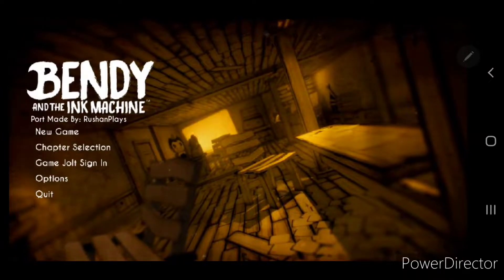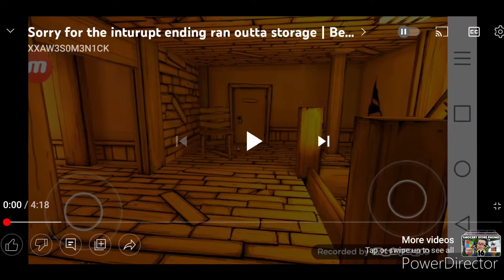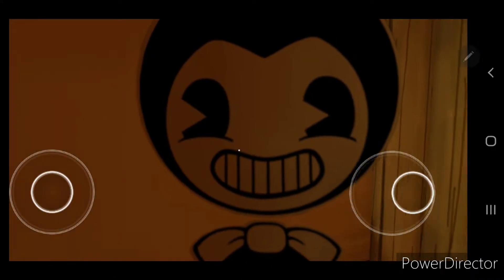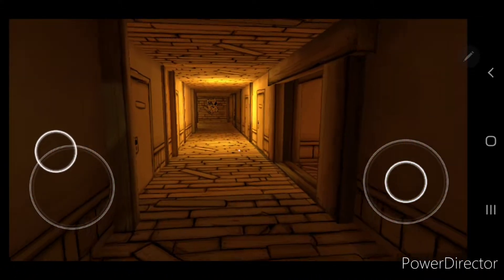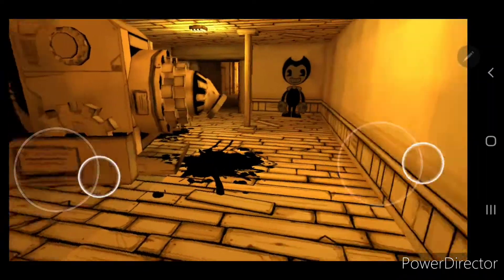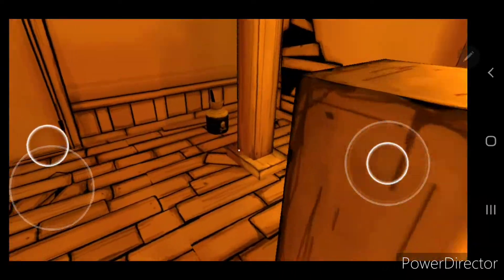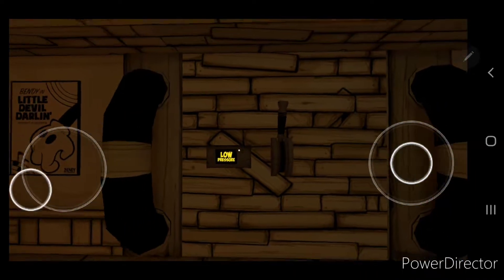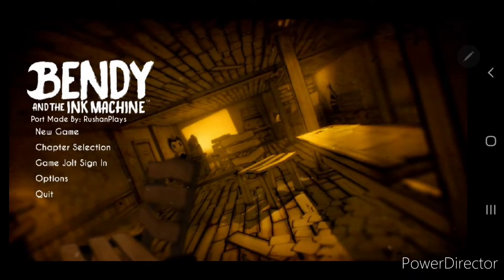So I replayed an old BATIM mobile port...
Today, I play Rushan Plays' BATIM mobile port. This port is very old, and it was actually the first game I played on this channel 4 years ago. I revisit it while waiting to be able to play Bendy and the Dark Revival.